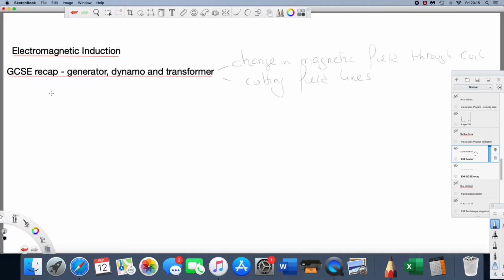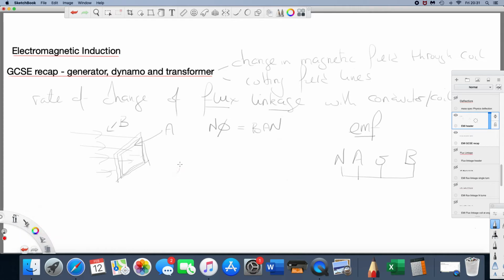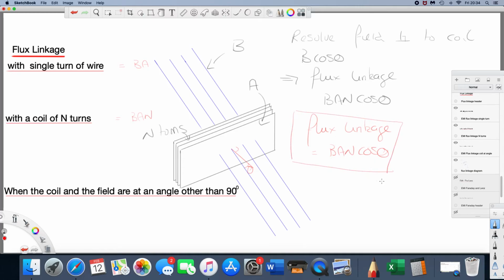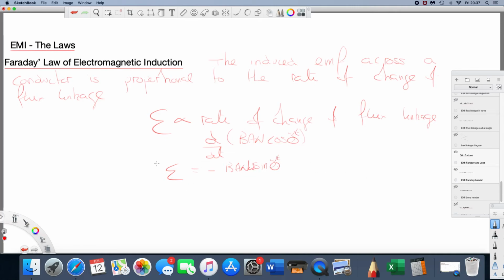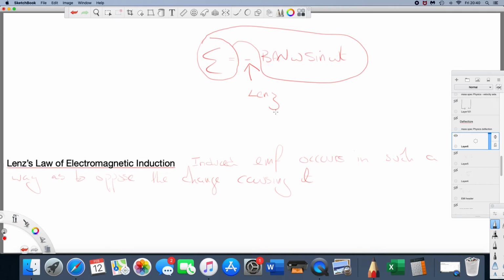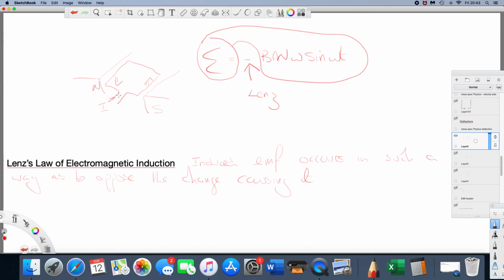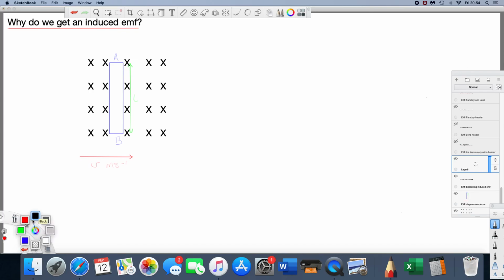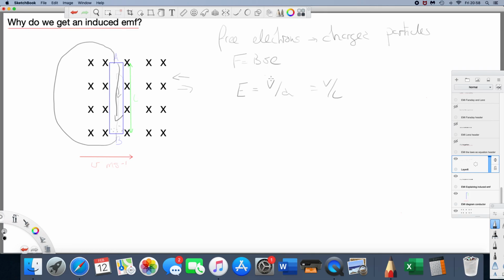Physics AQA A Level Electromagnetic induction Faraday Lenz induced emf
Recap GCSE
A Level
AQA
Faraday
Lenz
Explain induced emf